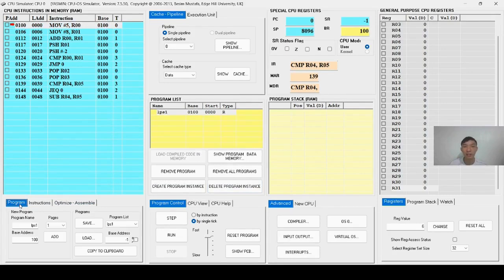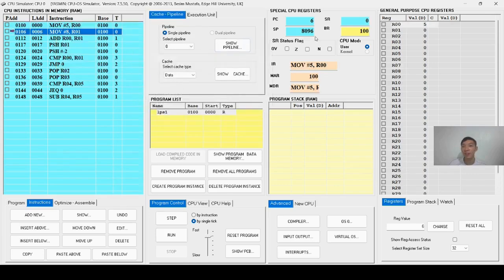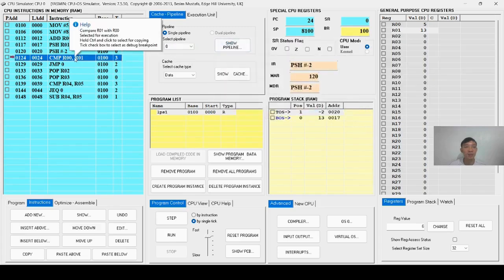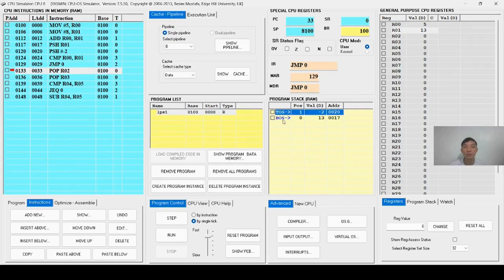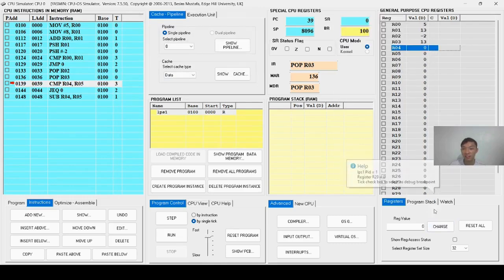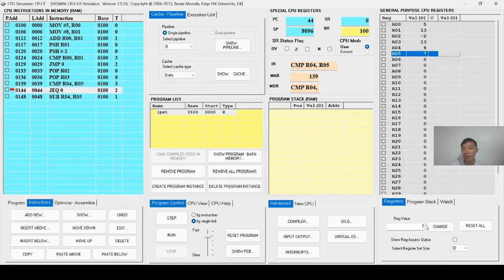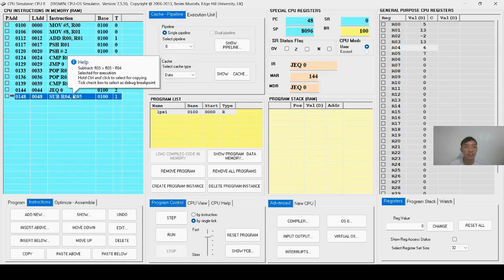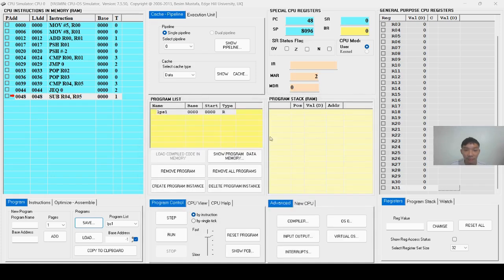Individual Demo Video Lab 1 Part 1